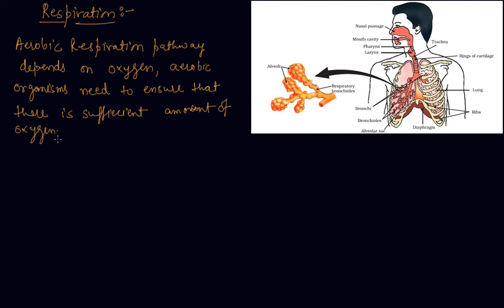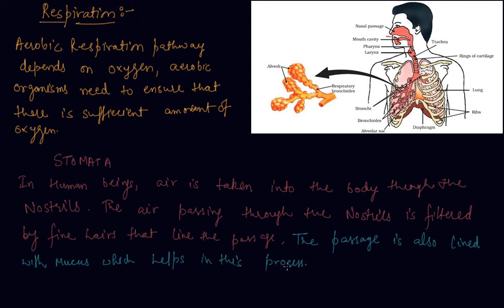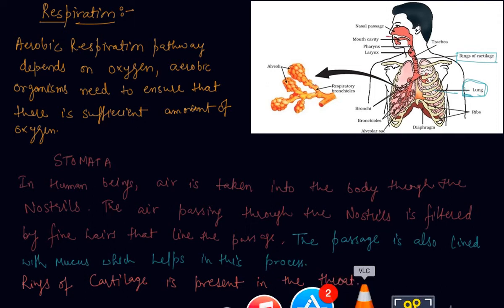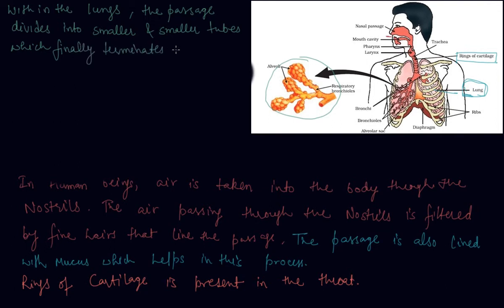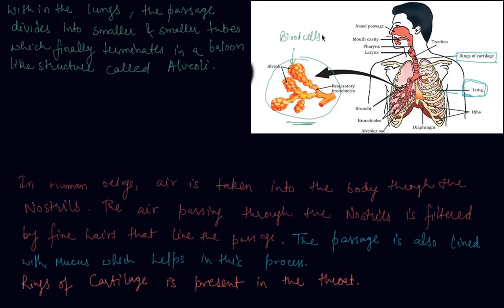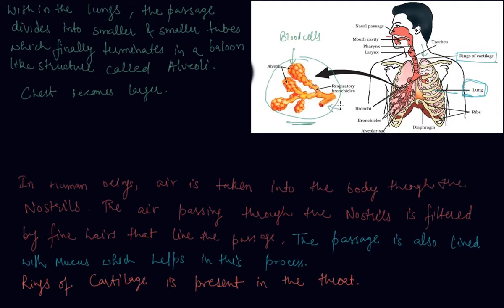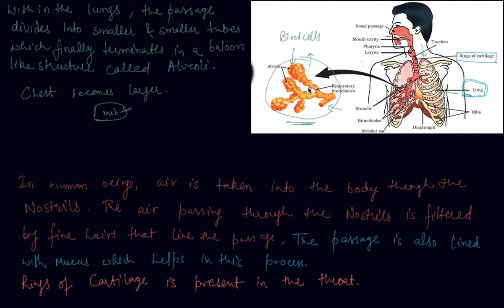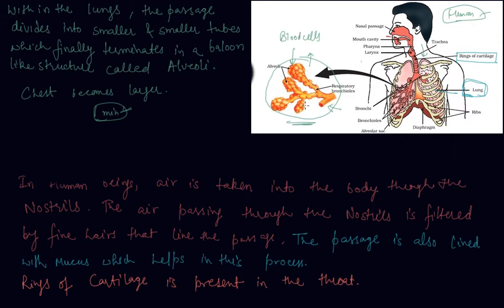Respiration | Class 10 Biology Life Processes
Respiration | Class 10 Biology Life Processes by Sumit